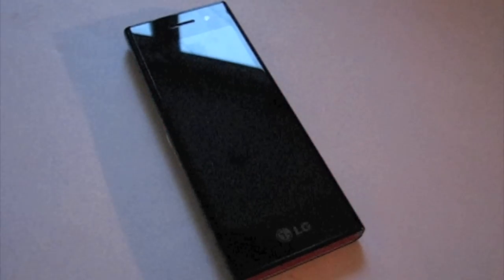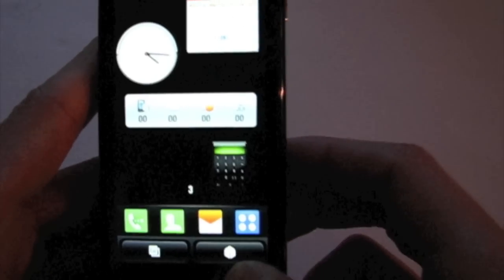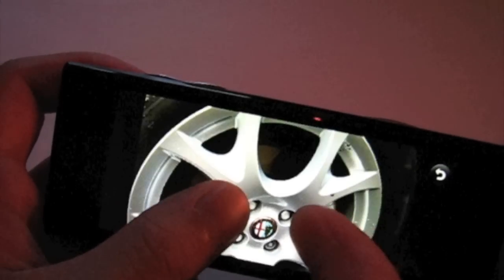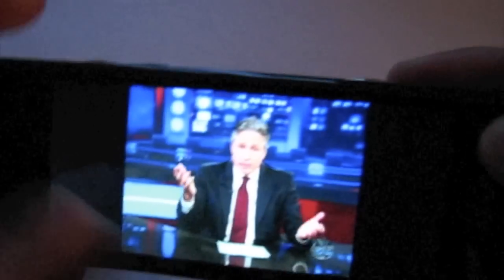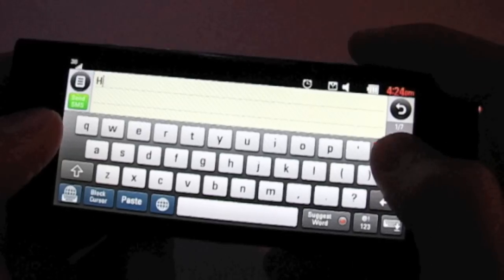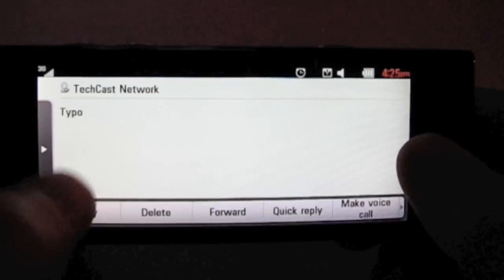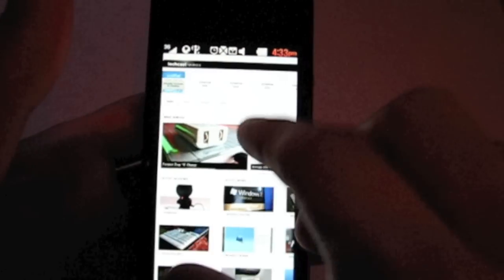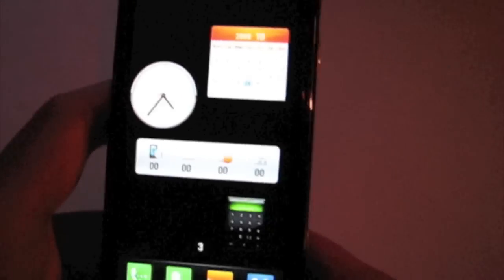TechCast Reviews - LG BL40